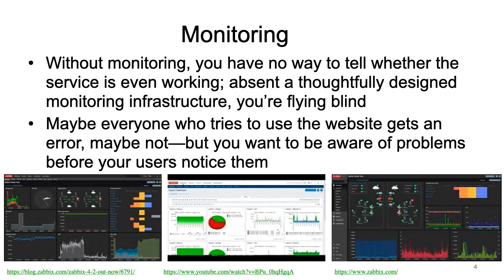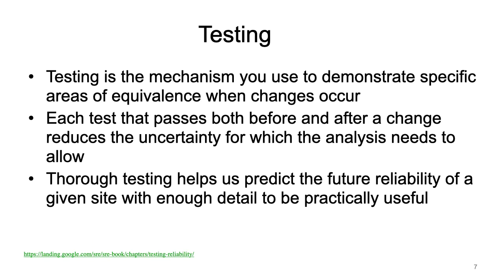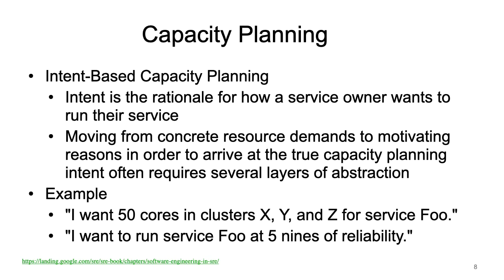SRE Demystified - 14 - SRE Practices overview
According to Google, SRE is what you get when you treat operations as if it’s a software problem. In this video, I briefly explain key SRE processes.